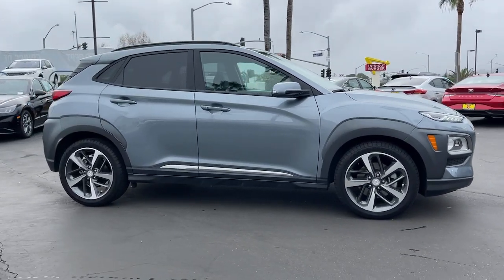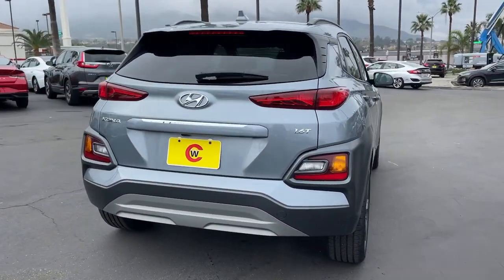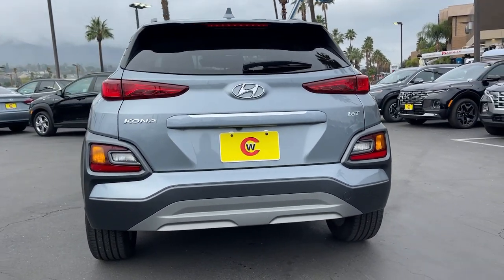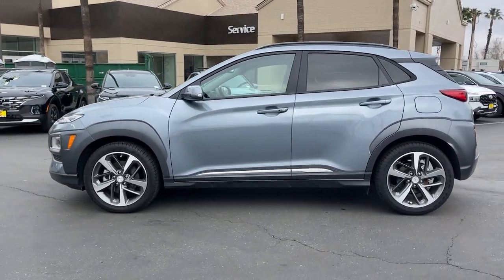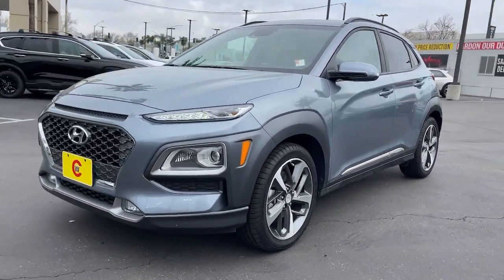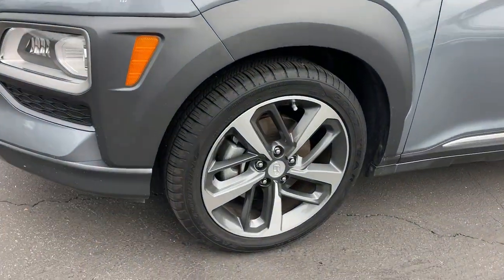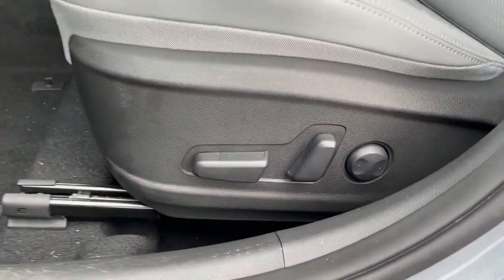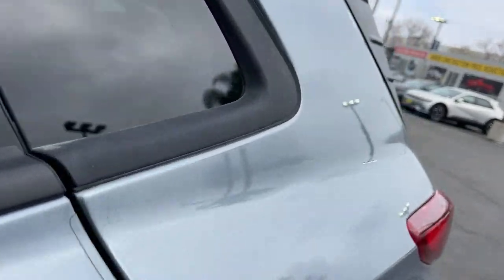2023 Hyundai Tucson Riverside, Temecula, Loma Linda, Orange County, Corona, CA H12344U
Phantom Black Used 2023 Hyundai Tucson SEL available in Corona, California at Cardinale Way Hyundai Corona. Servicing the Riverside, Temecula, Loma Linda, Orange County, CA area.

New Price! Clean CARFAX. Certified. Phantom Black 2023 Hyundai Tucson SEL AWD 8-Speed Automatic with SHIFTRONIC 2.5L I4 DGI DOHC 16V LEV3-ULEV70 187hp BLUETOOTH, REAR VIEW CAMERA, MP3 CAPABLE, KEYLESS ENTRY, ANDROID/APPLE CAR PLAY, BLIND SPOT MONITOR, Automatic Headlights, Collision Warning Alert System, Drowsiness Alert, Lane Keeping Assist, Tucson SEL, AWD.brbr23/28 City/Highway MPGbrbrHyundai Certified Pre-Owned Details:brbr  * Roadside Assistancebr  * Vehicle Historybr  * Includes 10-year/Unlimited mileage Roadside Assistance with Rental Car and Trip Interruption Reimbursement; Please see dealers for specific vehicle eligibility requirements. 10-Year/100,000 Mile Hybrid/EV Battery Warranty. 3 months Siru-iusXM trial subscriptionbr  * Limited Warranty: 60 Month/60,000 Mile (whichever comes first) from original in-service datebr  * 173+ Point Inspectionbr  * Warranty Deductible: $50br  * Powertrain Limited Warranty: 120 Month/100,000 Mile (whichever comes first) from original in-service datebrbrbrExperience the Cardinale Way difference. We develop outstanding relationships where everybody wins. All prices are plus dealer installed Protection Package for $1485.00. Proudly serving Inland Empire, Corona, Riverside, Ontario, San Bernardino, Orange County, Yorba Linda, Chino Hills 92882.